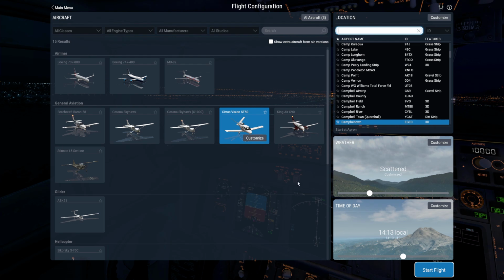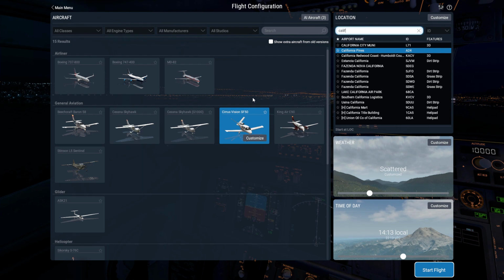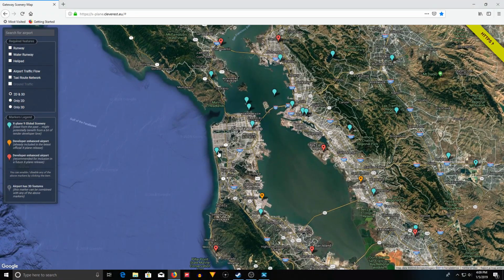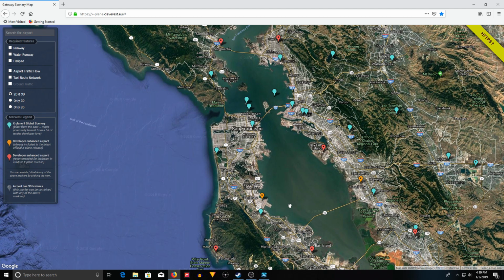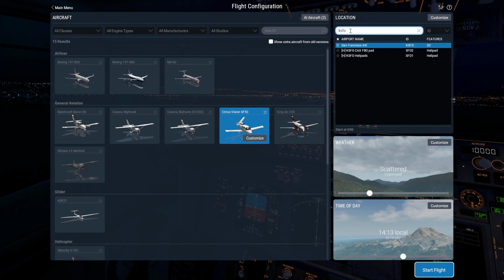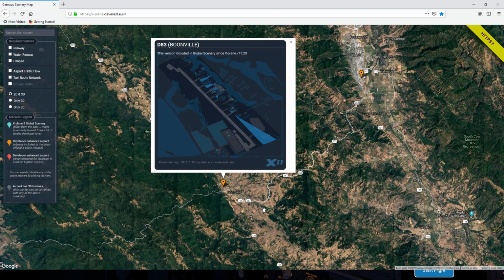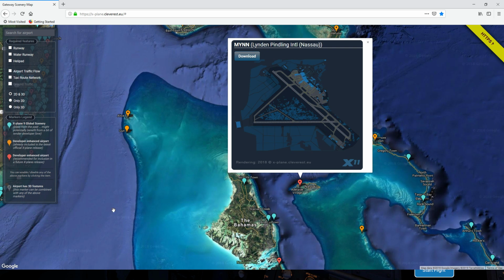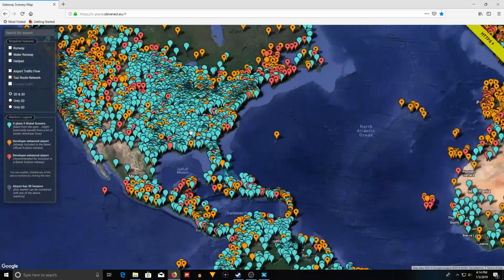X Plane 11 - Best Way To Find Airports - X Plane Beginner Tips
This is the third video in an ongoing series where I will be giving the most basic tips to help a beginner get the most out of X Plane 11 and have some fun. In this one I show you a simple way to find new airports to fly out of quickly and easily!

My flight Controls